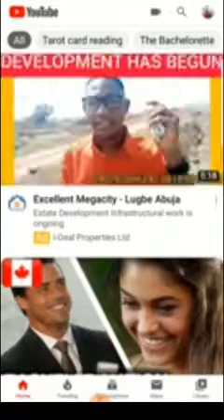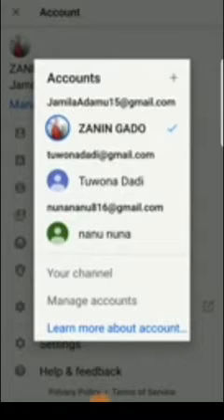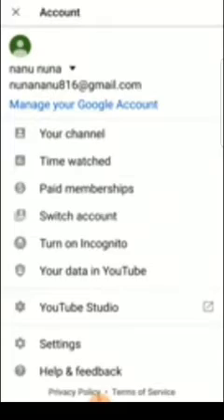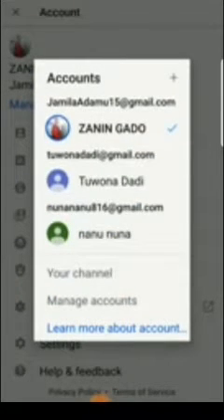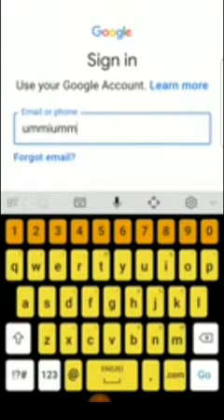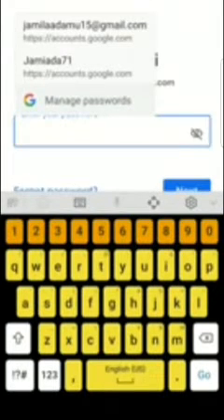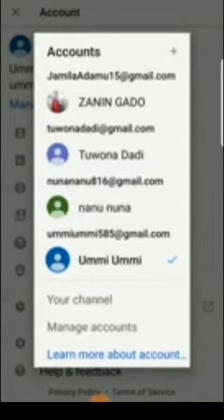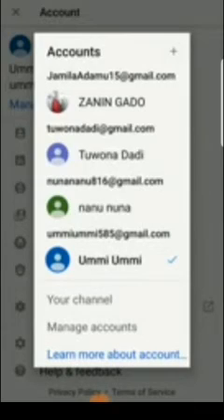how to use multiple YouTube ACCOUNT on a device